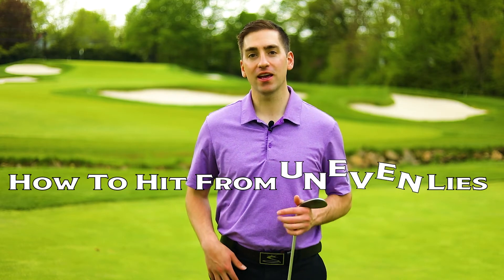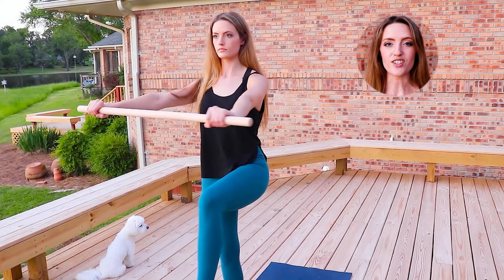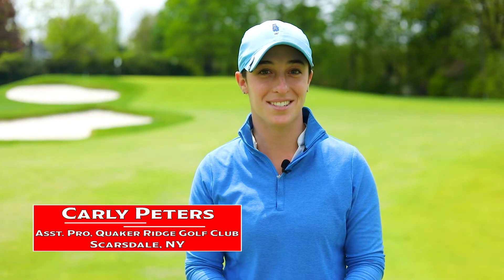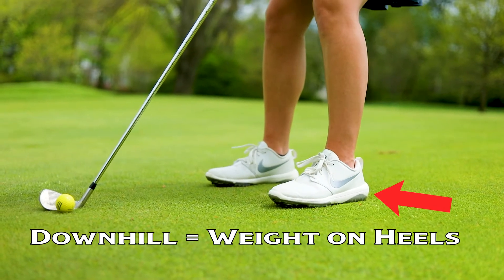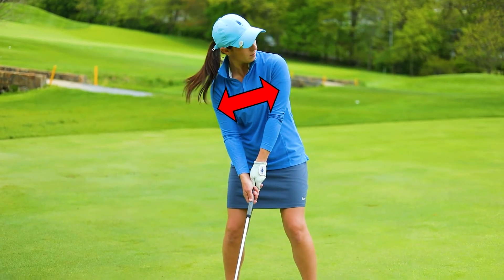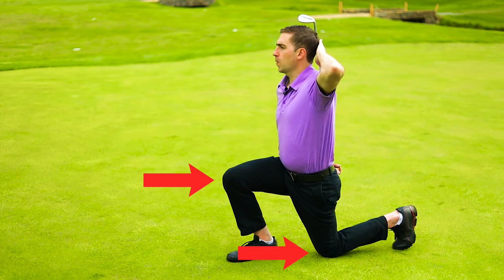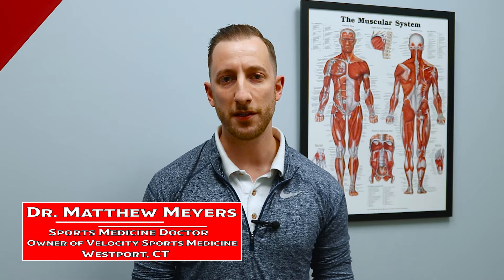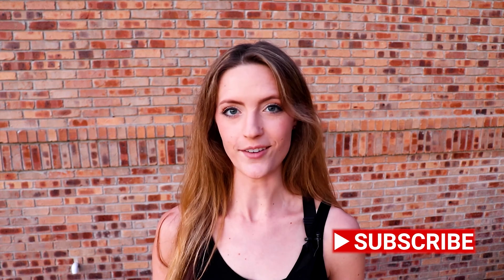How To Hit From Uneven Lies (Season 2 - Episode 7)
- Link Below to 12-Week Mobility Program -

Welcome Golfers to Season Two - Episode Seven of Golf Mobility Pro!

In this episode, Brandon and Lauren show you a total of 4 exercises for a more stable/balanced lower body and a strong core!

While PGA Professional Carly Peters explains how to hit your golf shots off of uneven lies.  Followed by Sports Nutrition Consultant Robin Barrie who shares with you one of her favorite foods for the course!

Finally, Dr. Matt Meyers of Velocity Sports Medicine in Westport, CT discusses the benefits of Active Release Technique!

*Link to Hemp Seeds Snack

Also, special thanks to our Videographer and Editor Vincent Mizzoni.